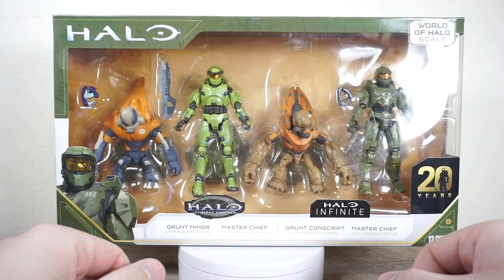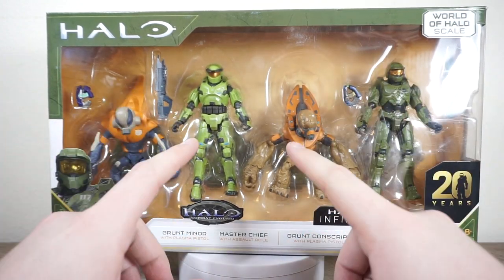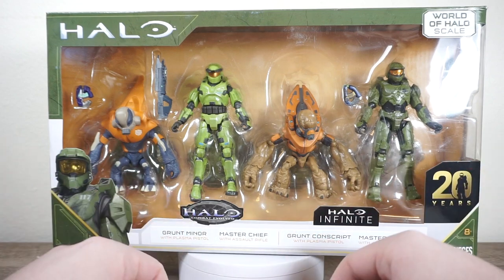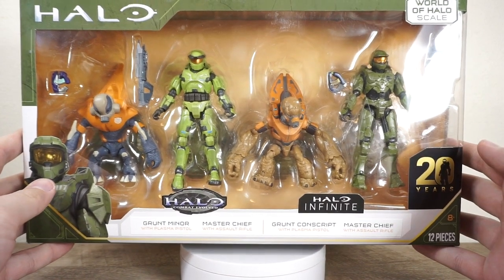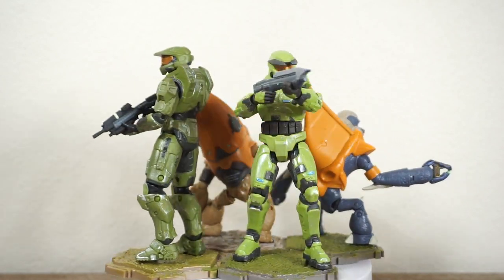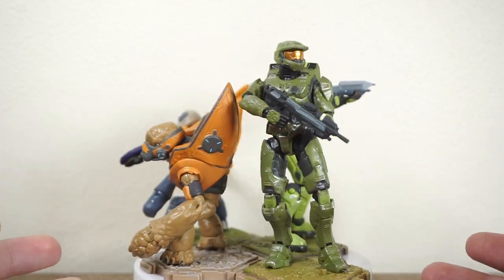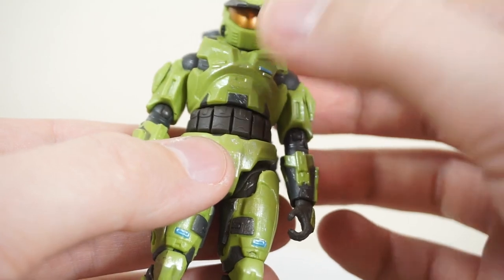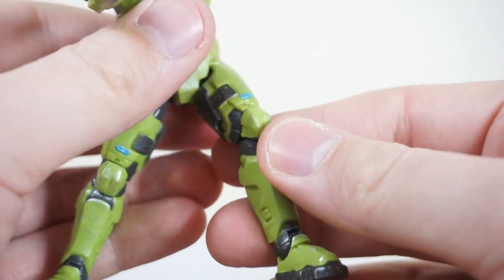Halo 20th Anniversary Target Exclusive Master Chief & Grunt 4 Pack Jazwares World of Halo Unboxing!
Today, I unbox and review the Target Exclusive Halo 20th Anniversary 4 Pack  from the Jazwares World of Halo line! This set comes with Halo Combat Evolved Master Chief & Grunt AND Halo Infinite Master Chief & Grunt, to showcase the evolution of these characters!

Check this link to get your own, be sure to turn on "in stock" notifications: